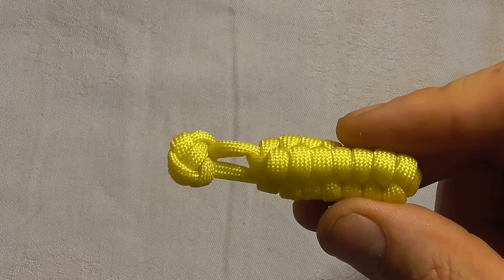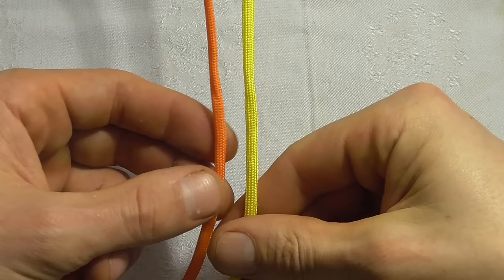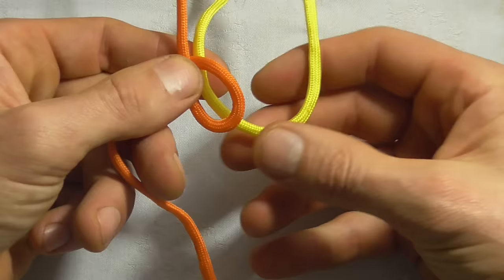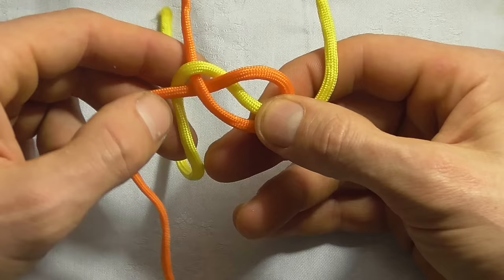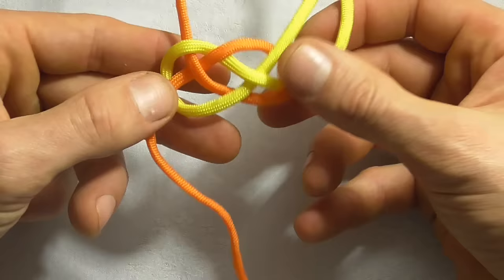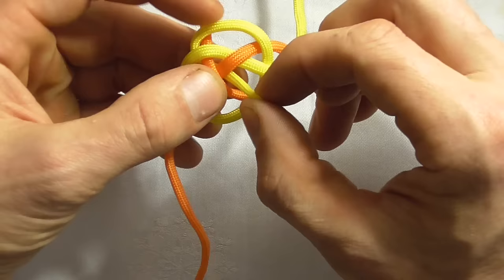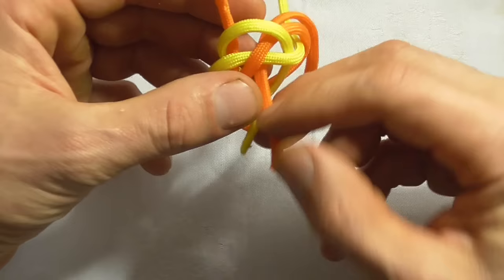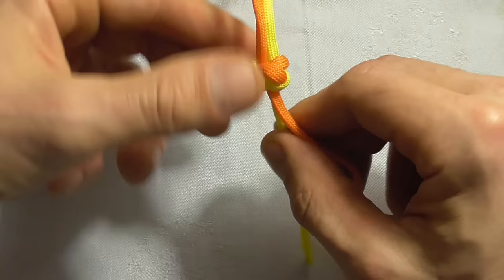How To Tie A 2 Strand Paracord Diamond Knot/Knife Lanyard Knot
Knot tying video tutorial. Learn how to make a double strand knife lanyard knot. Easy step by step instructions for tying a Two strand knife lanyard knot in this simple guide.

This is often used as a ball knot for a button on paracord bracelets without a buckle.

The diamond knot is an ornamental knot. It is knot #787 in the Ashley Book of Knots (AboK). It is also known as the sailor’s knife lanyard knot, the marlin spike lanyard knot, the bosun’s whistle knot and the friendship knot.

This version is tied by joining two ends with a carrick bend. The ends are then wrapped around the outside of the loop and up through the center of the knot.

Use/Application

It is often used as an ornamental part of a knife or tool lanyard. It can also be used to make paracord jewelery, as the end knot on a paracord survival bracelet it forms a decorative button. Can be use as part of a key fob or zipper pull.

Fiador knot

If you like this sort of thing I would love to have you aboard. Here we talk about functional knots, decorative knots and have fun with loops of string.